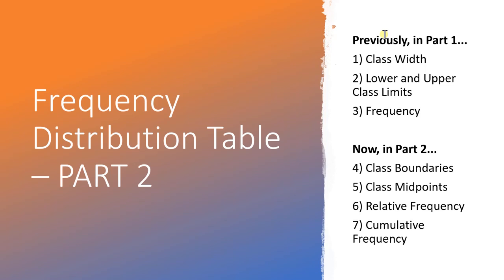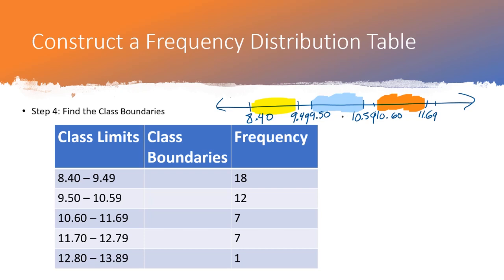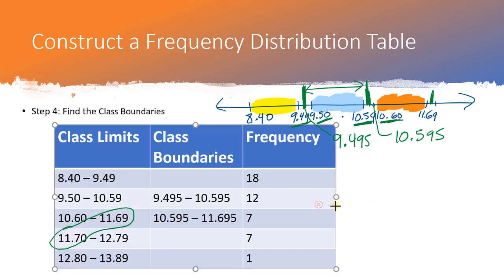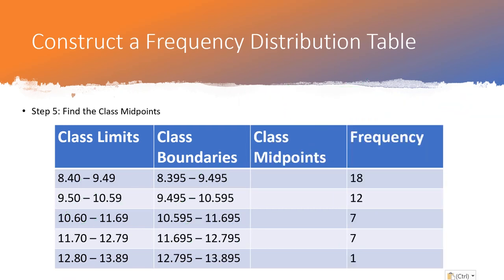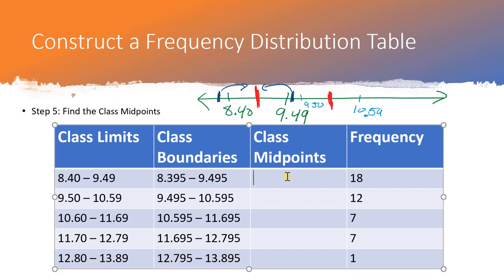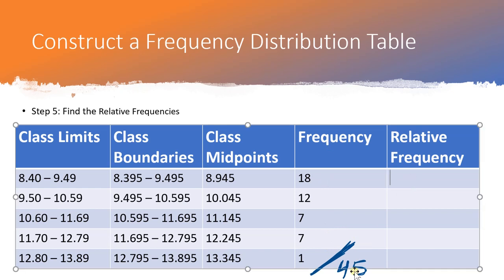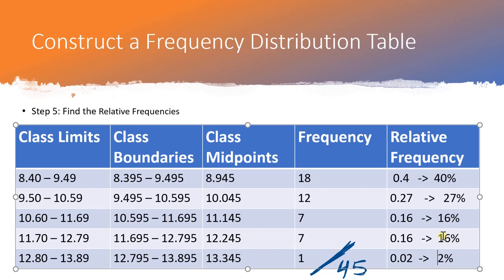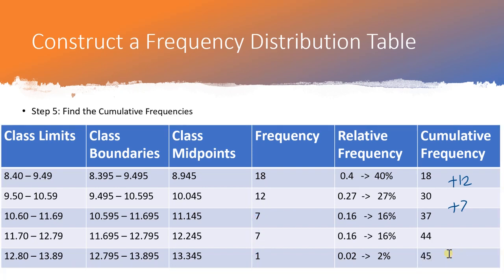Frequency Distribution - Part 2 (Class Boundaries, Class Midpoint, Relative Freq, Cumulative Freq)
In this video I will add Lower and Upper Class Boundaries, Class Midpoints, Relative Frequencies, and Cumulative Frequencies to my Frequency Distribution Table built in the Part 1 Video